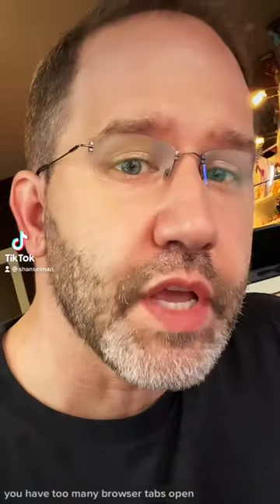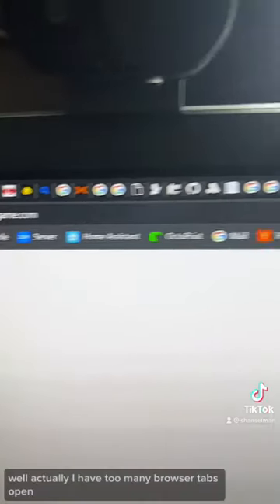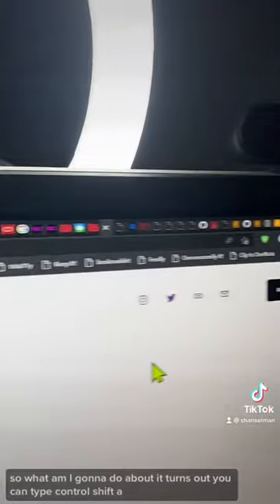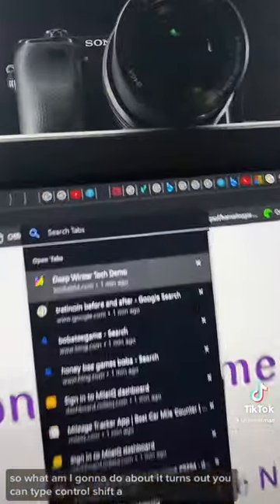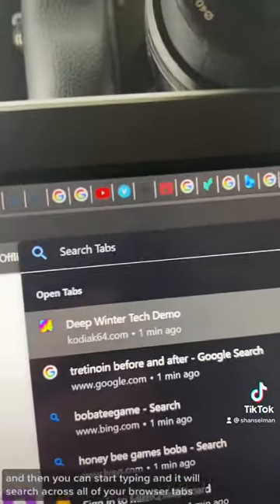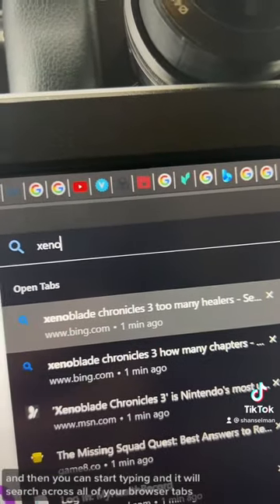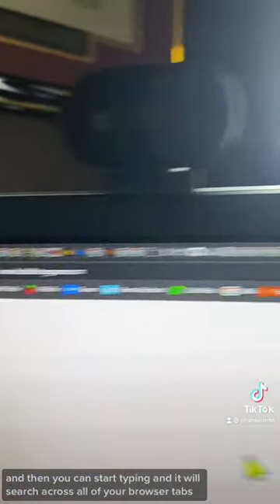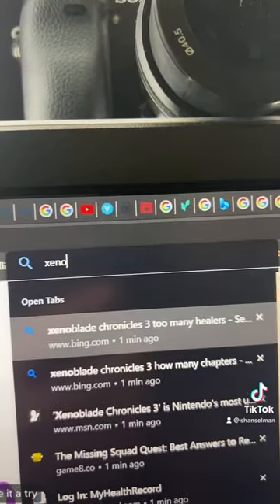Did you know Ctrl-Shift-A lets you search your open tabs?!?